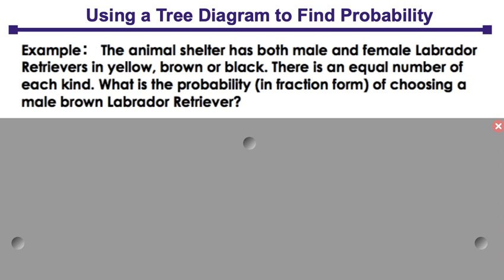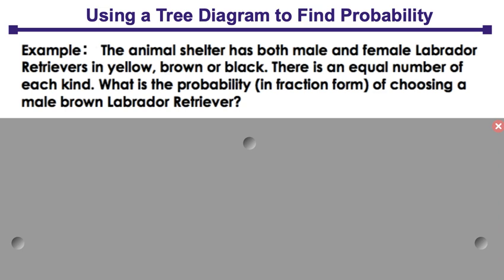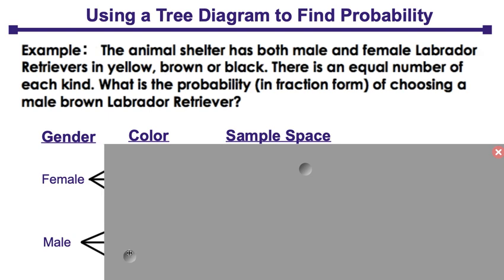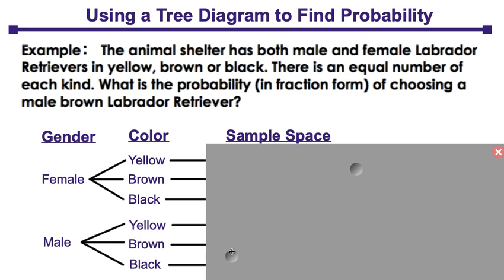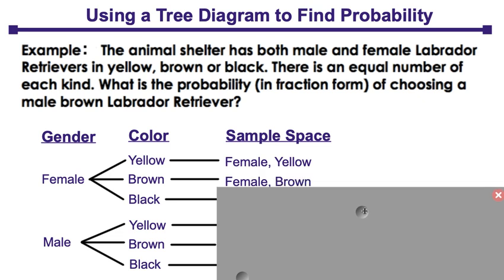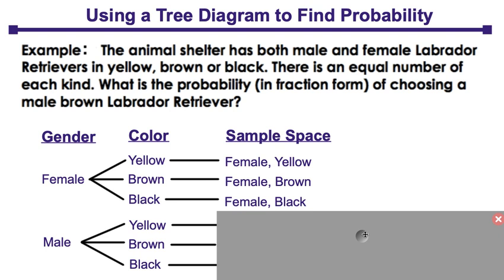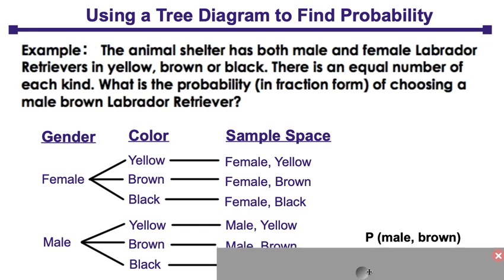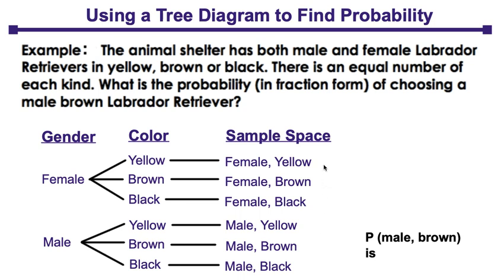Using a Tree Diagram & Sample Space to Find Probability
In this video tutorial, I will use a tree diagram to find the sample space and the probability of selecting a male, brown lab.